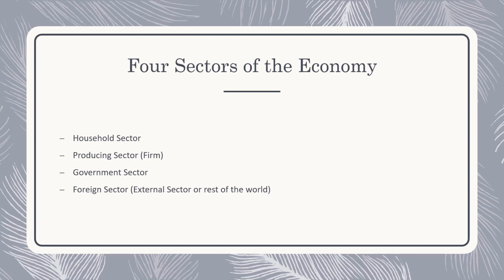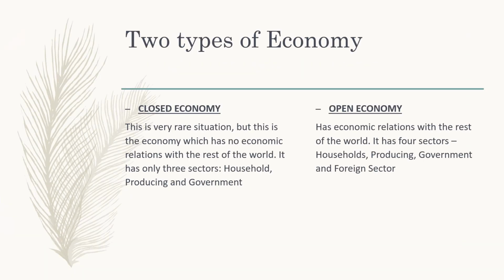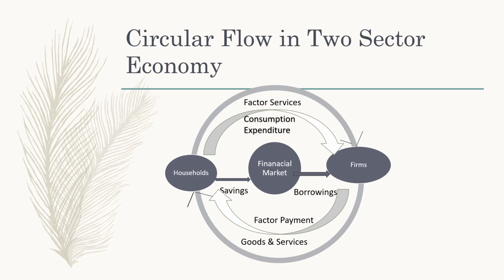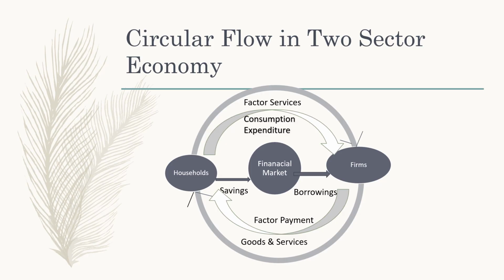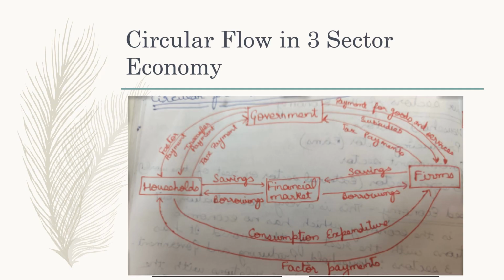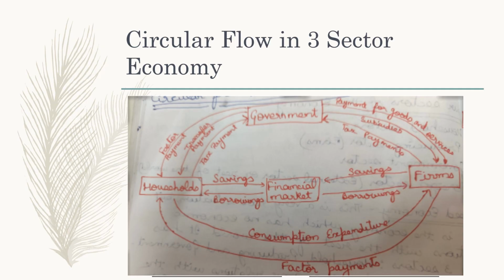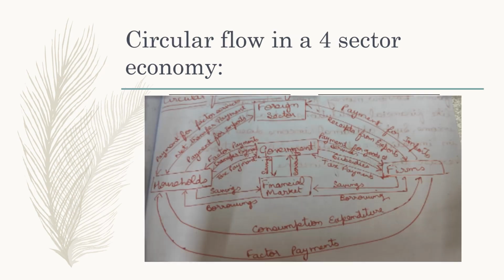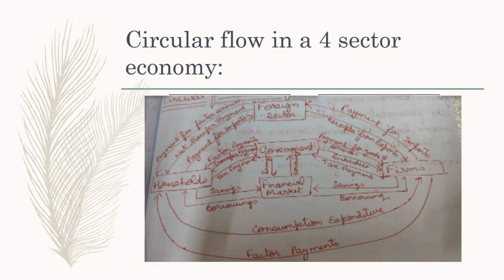Circular flow in Sectors of the Economy, Class XII, CBSE